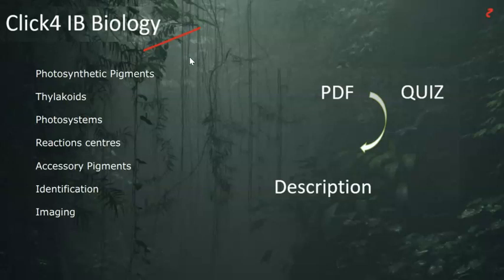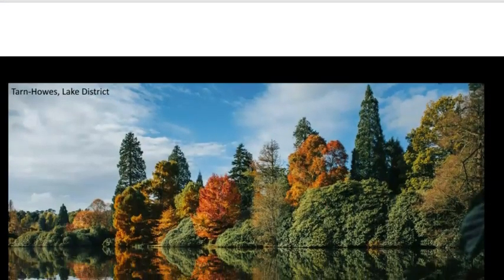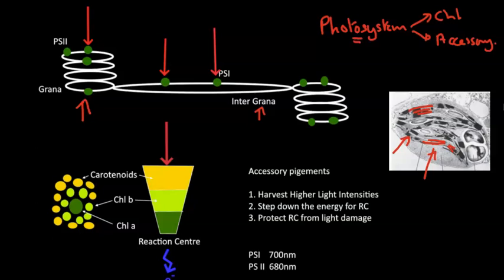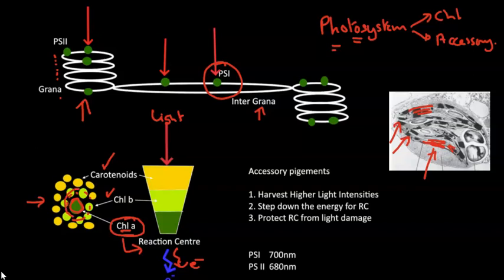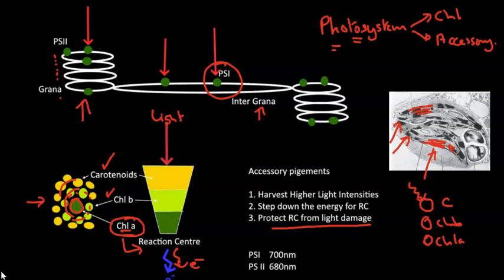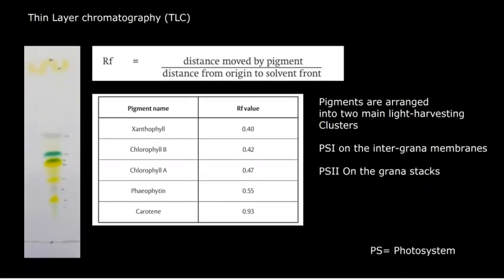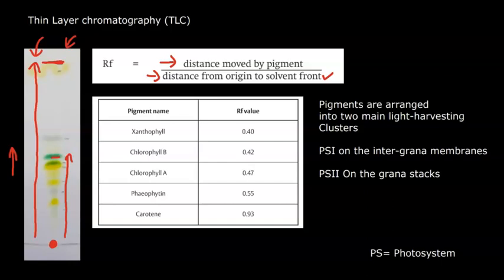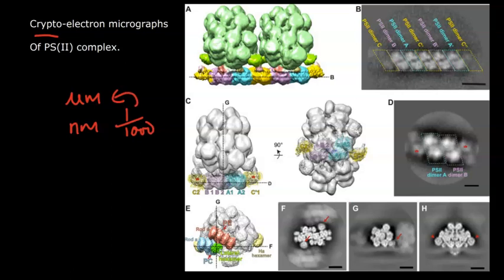03 Pigments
00:00 Introduction
00:30 Photosynthetic Pigments and Photosystems
01:30 Structure and Function of Photosystems
02:30 Locations of Photosystem I and II
03:30 Role of Chlorophyll a
04:00 Protection by Accessory Pigments
05:00 Broad Light Utilization by Accessory Pigments
06:00 Thin Layer Chromatography (TLC)
07:00 Advances in Microscopy
08:00 Chlorophyll Degradation in Autumn
09:00 Visibility of Accessory Pigment Colors in Autumn
10:00 Conclusion